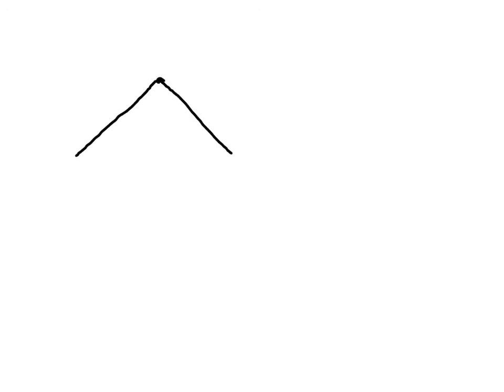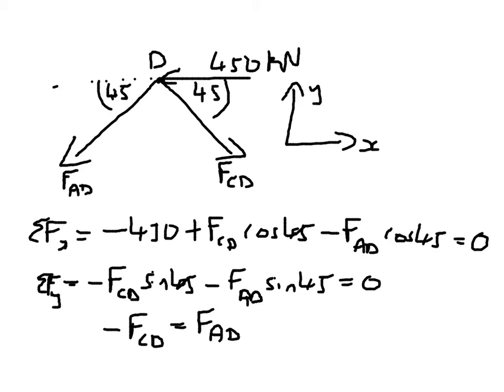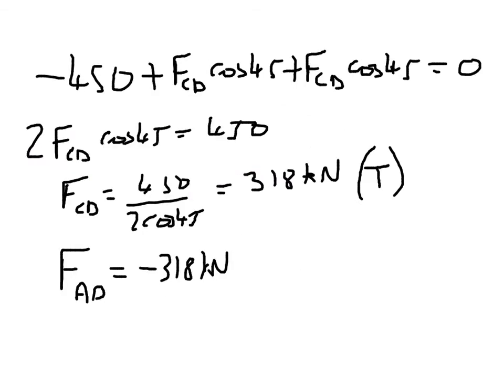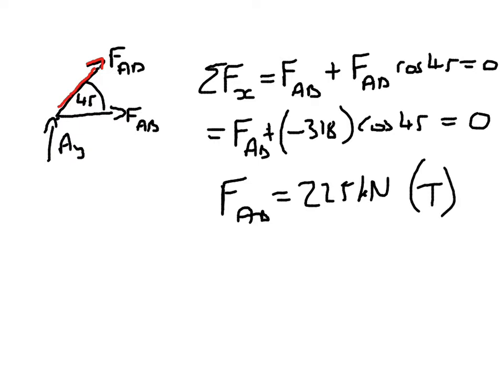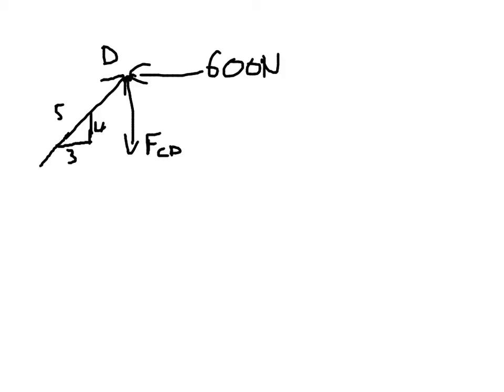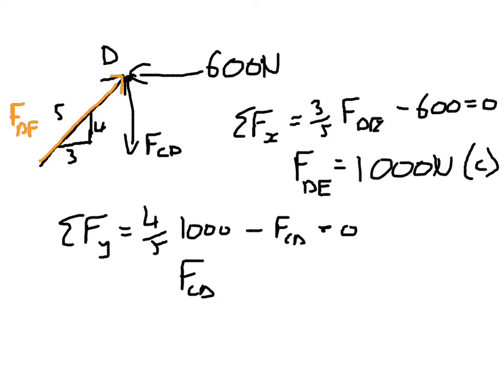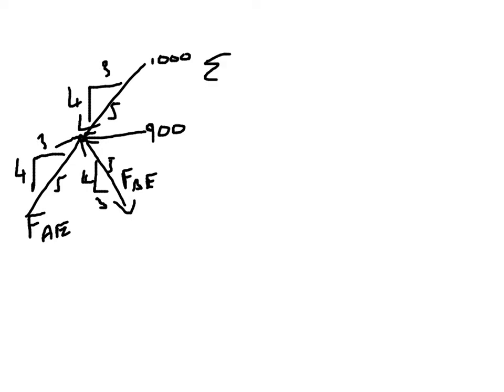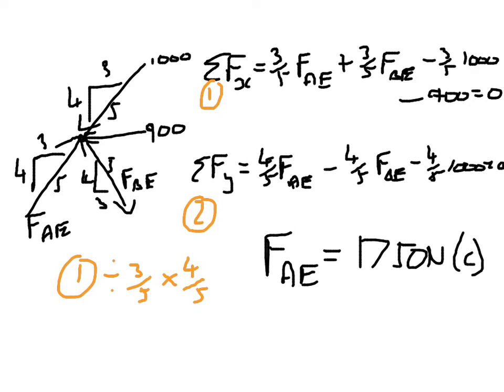6 2 Method of Joints and Zero Force Members